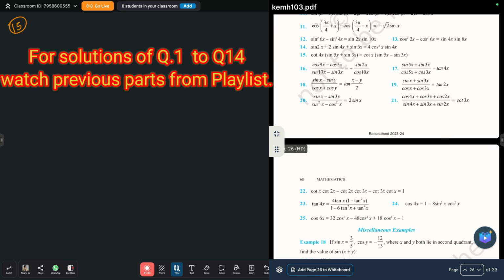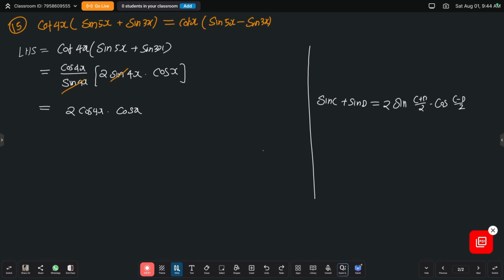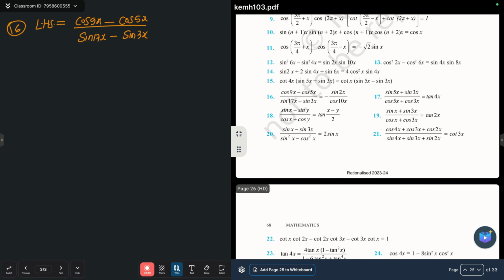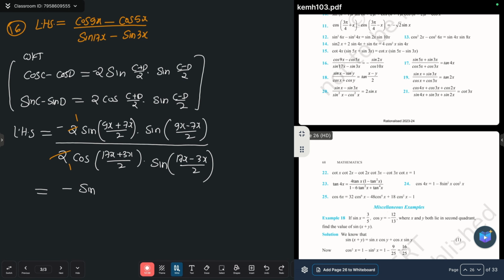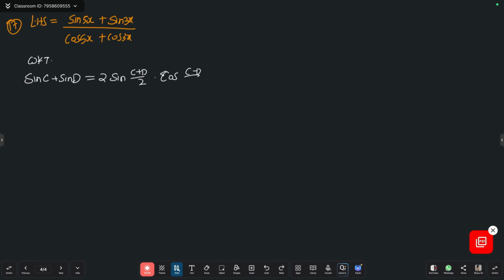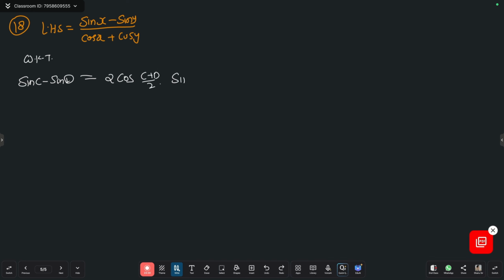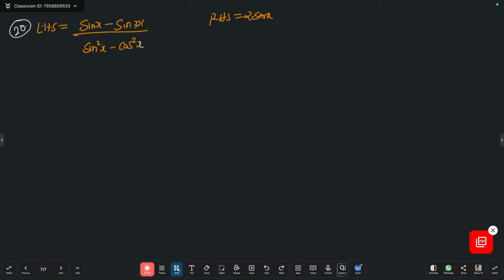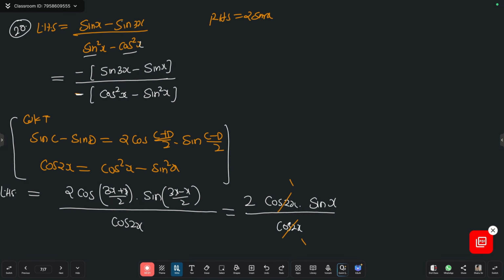Trigonometry Exercise 3.3 (Q15 to Q20) Solutions | Class 11th | NCERT mathstricks.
NCERT Solutions for Class 11 Maths Chapter 3 (Trigonometric Functions) Exercise 3.3! 🚀
​In this session, we solve all questions from Exercise 3.3 using simple, easy-to-understand methods and key trigonometric identity shortcuts. This video is designed to help students from CBSE, ICSE, State Boards (PUC/Intermediate), and competitive exam aspirants build a crystal-clear foundation.
​📌 What You Will Learn in This Video:
​Step-by-step solutions for Exercise 3.3 questions.
​How to apply sum and difference formulas \sin(A \pm B), \cos(A \pm B), and \tan(A \pm B).
​Double angle and triple angle identities (\sin 2x, \cos 2x, \tan 2x, \sin 3x).
​Transformation formulas (converting products into sums and differences).
​Tips and tricks to prove trigonometric identities quickly without getting stuck.
​⏱️ Timestamps:
​00:15 - Question No. 21
06:58 - Question No. 22
11: 09- Question No. 23
18:43 - Question No. 24
22:00- Question No. 25